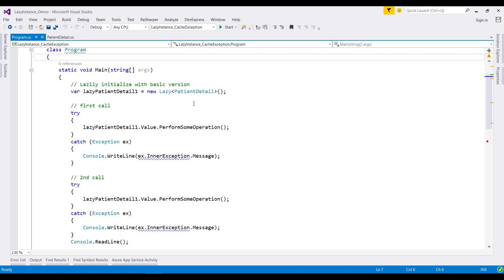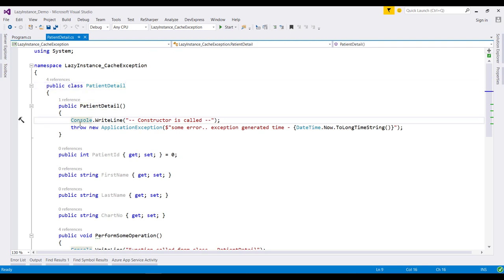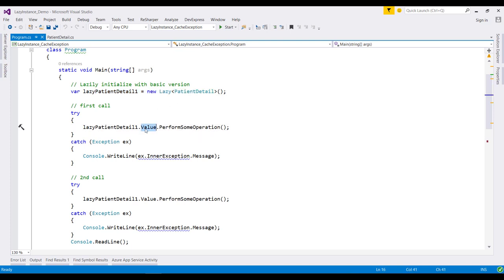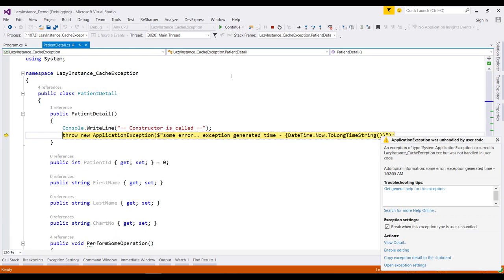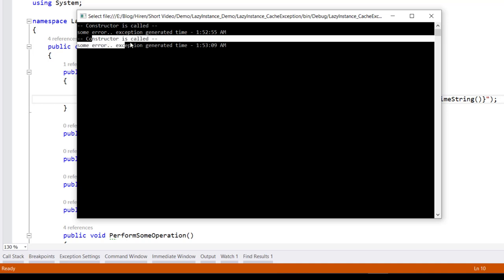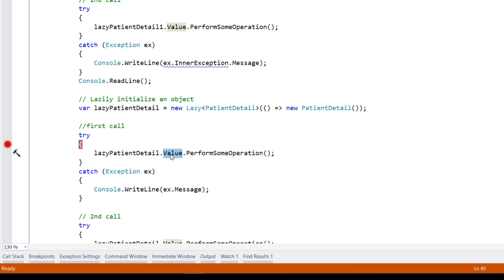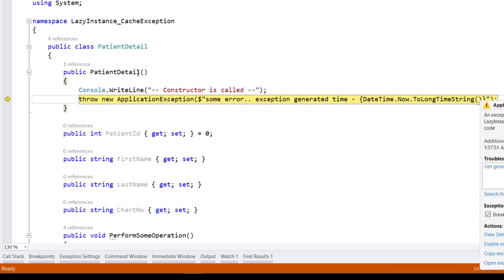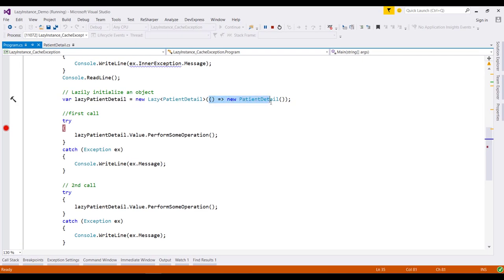Fundamentals of Lazy Initialization in C# - Part 3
In this video, we'll be going to explore lazy initialization in more detail. We'll learn how the Lazy class can cache exceptions that are thrown from the initialization. What happens if we subsequently call them. We'll learn how we can enable exception caching.